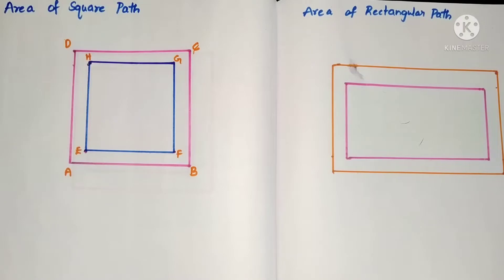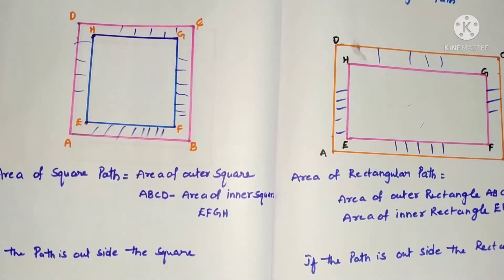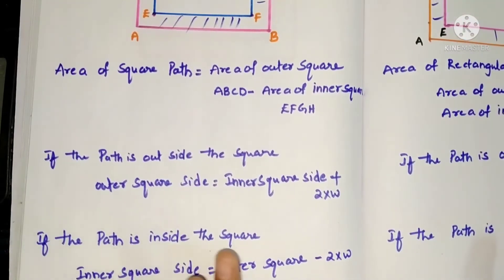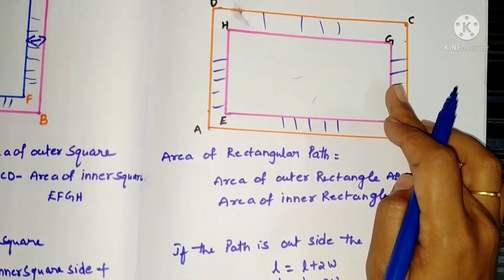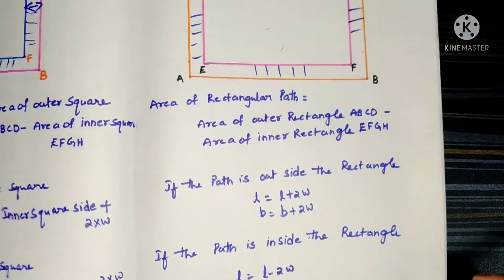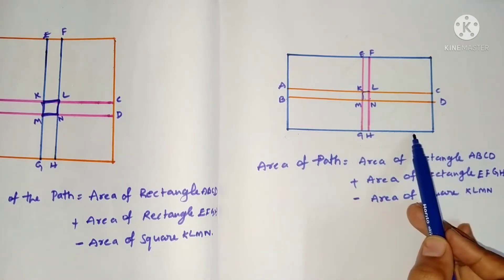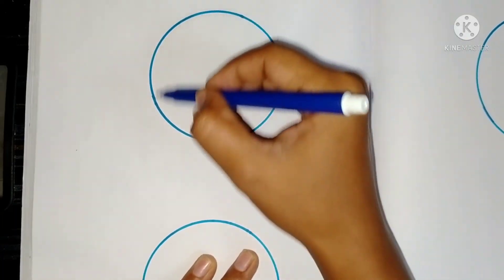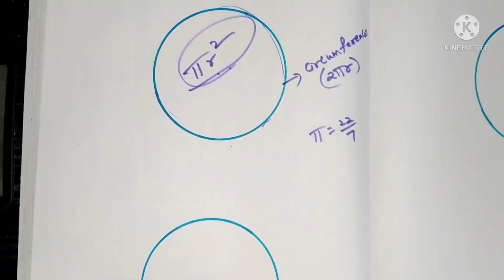Area of paths class 7| How to calculate Area of Paths | Area of Paths in Square, Rectangle , Circle